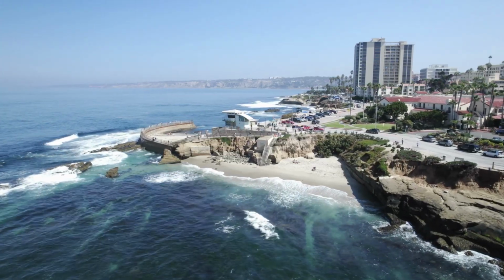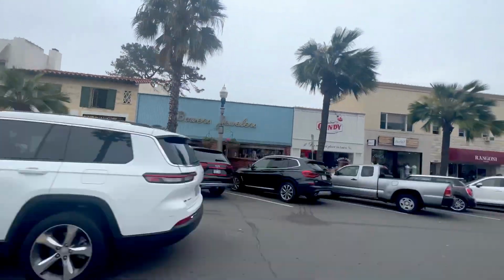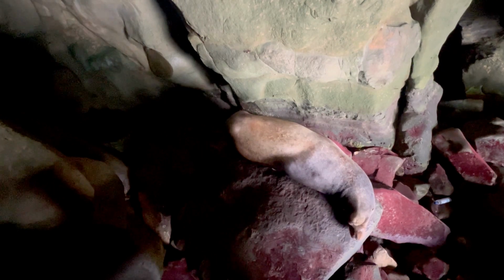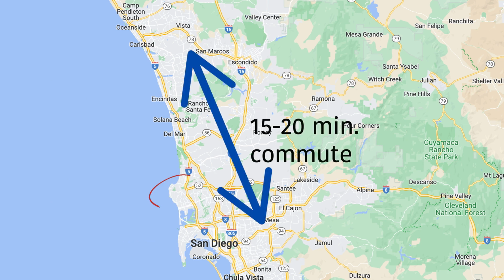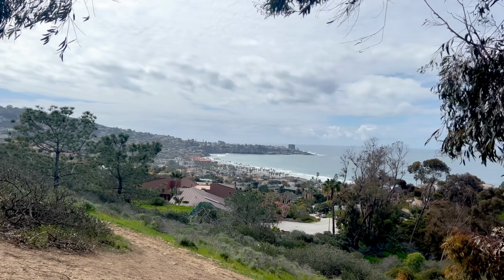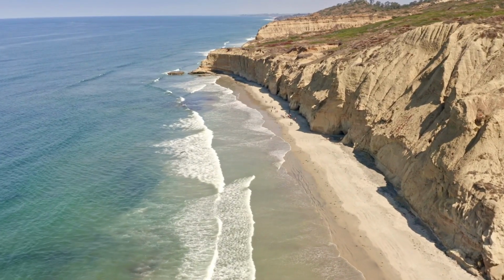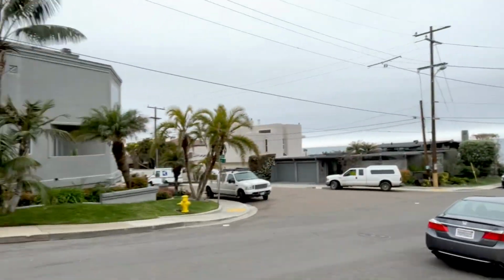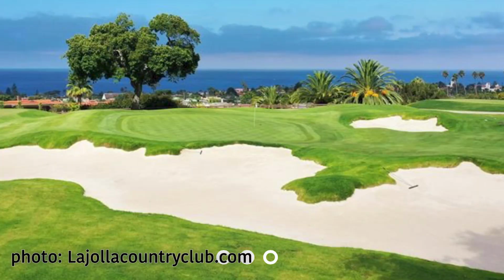Tour of LA JOLLA | TOP Beach Town in San Diego | San Diego California | San Diego Real Estate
La Jolla is an affluent, seaside community with hill-top estates that overlooks the San Diego coastline. It's A popular tourist and local spot with some of the best restaurants and scenery in all of San Diego. A neighborhood in San Diego which makes everyday feel like a vacation!

Welcome!!! This channel is all about living in San Diego, moving to San Diego and relocating to San Diego. We take you on a tour through some of San Diegos top neighborhoods, suburbs and local spots so you can live like a San Diegan 😎

If your want to learn everything there is to know about San Diego and surrounding areas so you can live like a local, subscribe ▶️ and tap the bell 🔔 to be notified so you can be first to learn about the current market here in San Diego☀️

My team and I help people relocate and invest in real estate from all over the country 🇺🇸 so whether you’re ready to make a move now or planning ahead for your future, give us a call ☎️ shoot us a text 📝 or send us an email 📧 so we can help make you make a smooth move to San Diego, California ☀️

“Where we do everything but the packing” 😉

🆓FREE Copy of our SD Relocation Guide email needed)